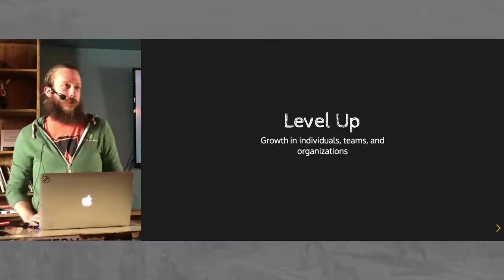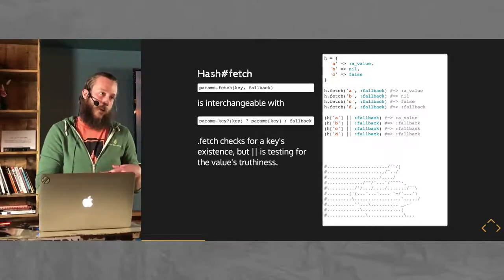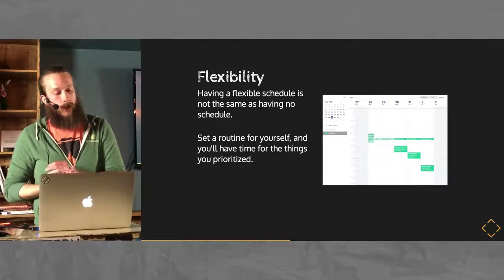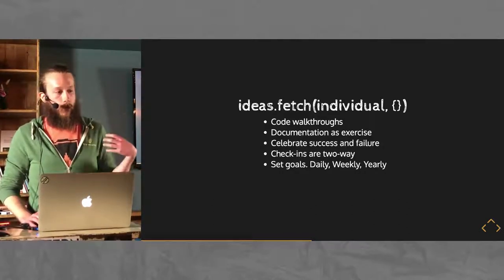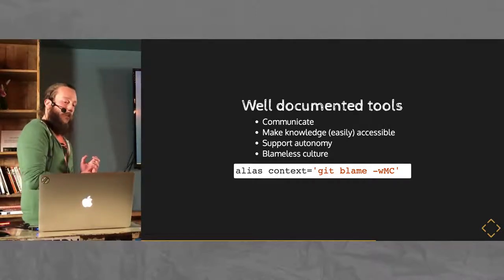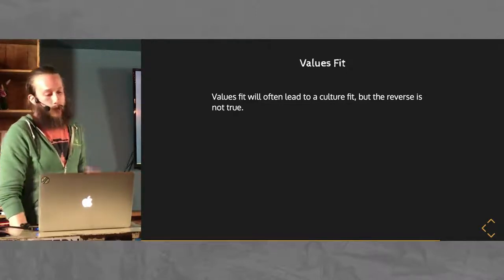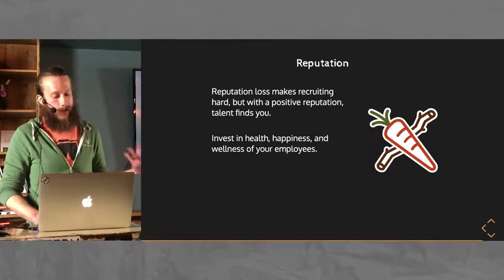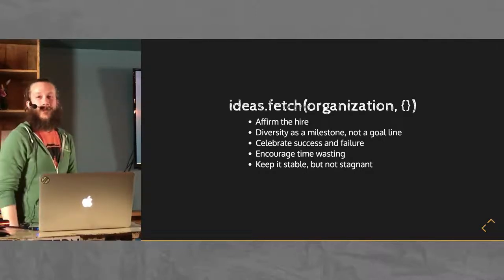Level Up - Growth in Individuals, Teams, and Organizations with Chris Flack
Mentorship and growth at 3 levels: Individual, Team, and Organization.

Over the past year, I’ve put a lot of my focus into growth and "learning how to learn”. This is a quick synthesis of some of my experiences, what I’ve picked up from my own mentors, and the lessons I’ve brought back to my team.

Chris is an Iron Yard Indianapolis Alumnus and Ruby developer for Tangoe’s GoMobile division (formerly MOBI). Home brewer, tinkerer, gamer, and generalist nerd.